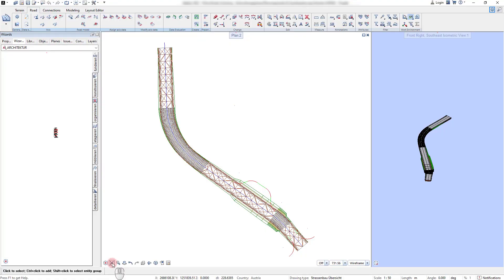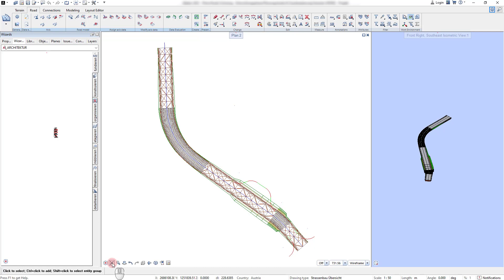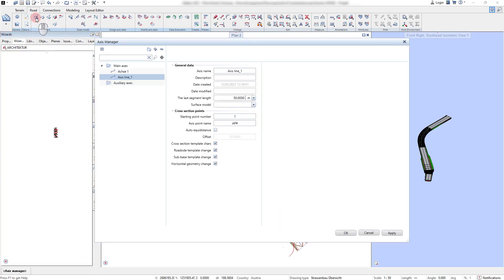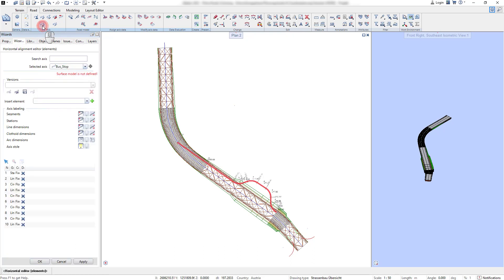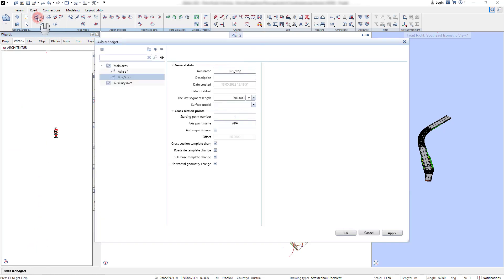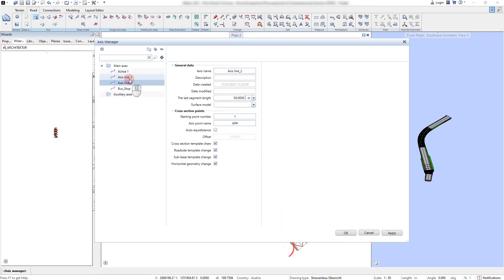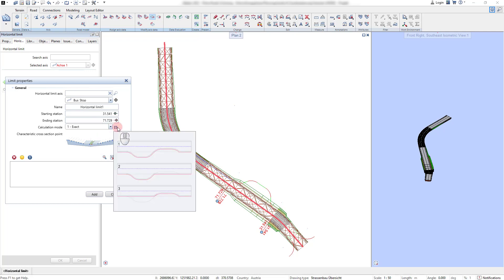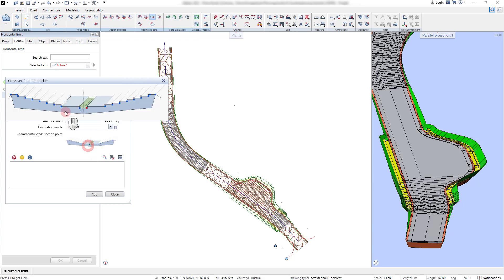3.5 | Road - Axis takeover and limits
Discover how ALLPLAN streamlines road design with powerful tools for axis takeover and limit assignment. Effortlessly take over axes from other designs or surveys and instantly convert axis types to suit your project’s needs, whether working with centerlines, edge lines, or auxiliary reference axes. Define horizontal alignment with flexible element-based modeling—incorporating lines, curves, and tangents for precise road geometry. Apply limits directly to your axes, ensuring compliance with design constraints and achieving perfect integration within complex infrastructure projects.